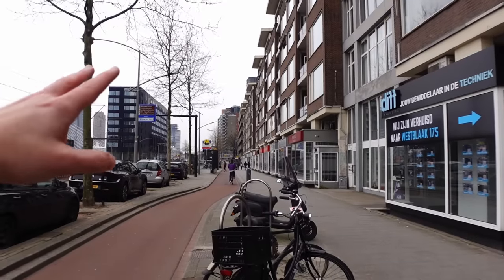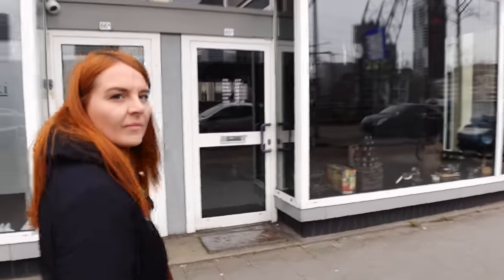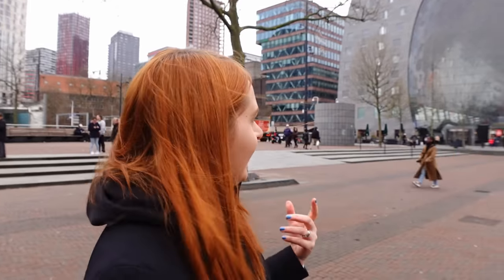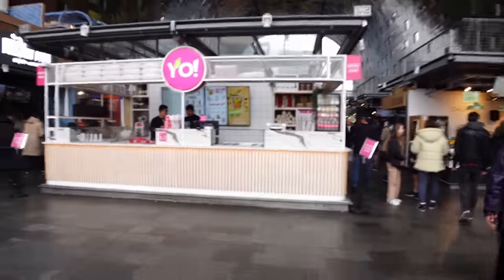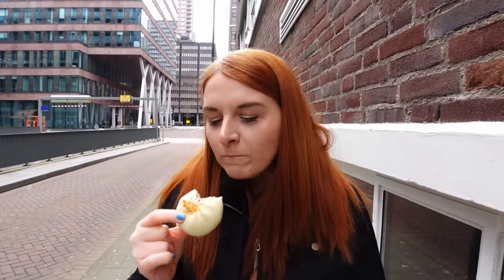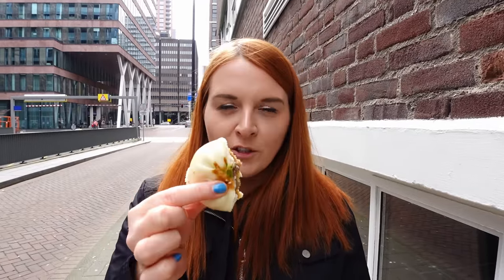Rotterdam Cruise Port - A Back BREAKING Water Taxi Lots Of Food, & Cube Houses!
Hey Everyone, So we have docked up in the Port of Rotterdam in this vlog.
This is our first time visiting Rotterdam as even though we came to this Port on the MSC Virtuosa last year we actually went to Amsterdam instead.
We were so excited to visit the Markthal which as you will see is the most amazing food market. We also try a Water taxi ( crazy experience lol) and visit the really cool and unique cube houses.

And as always, thank you to each and everyone of you who supports the channel. It means a great deal to us it really does.

Also, please do ask us any questions, and we'll do our best to help you.